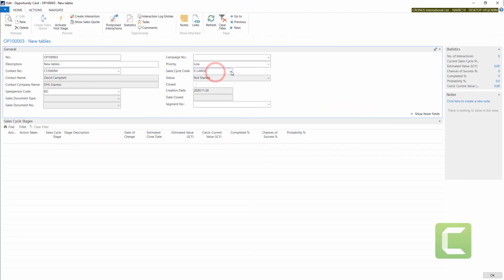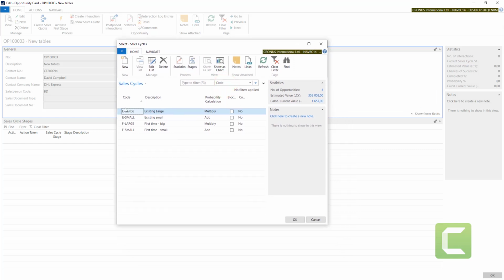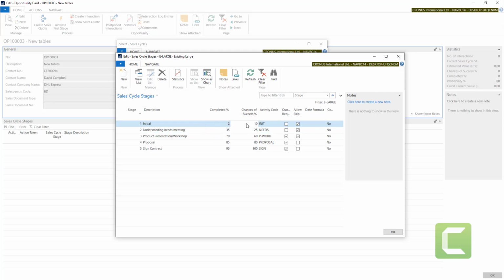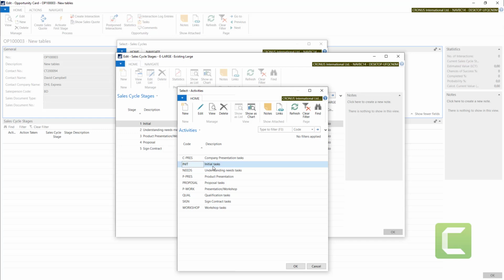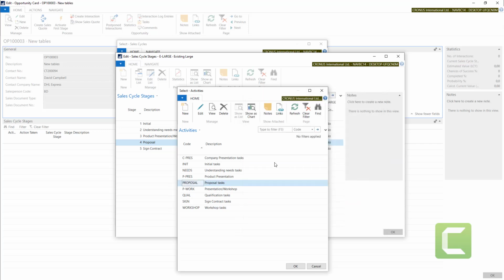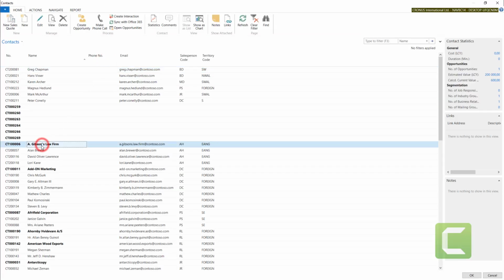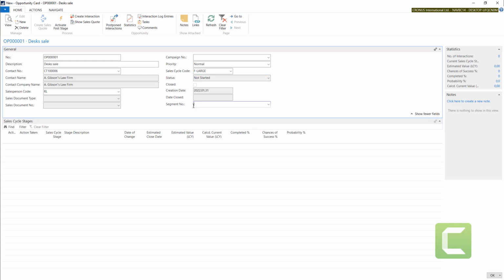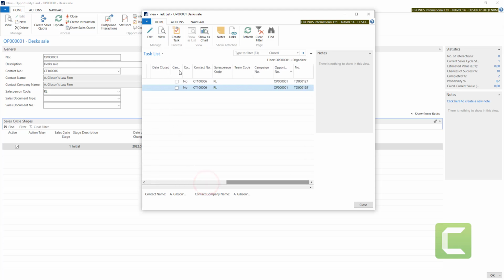5.5.5 CRM/ SALES CYCLES - Dynamics Business Central NAV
Course: Sales and Marketing
Section: CRM - Sales Opportunities and tasks
Lesson: Sales Cycles

Hundreds of films to come in 5 different courses:
1)Course: Financial Management - Basic
2) Course: Financial Management - Advanced
3) Course: General Basics
4) Course: Purchase
5) Course: Sales